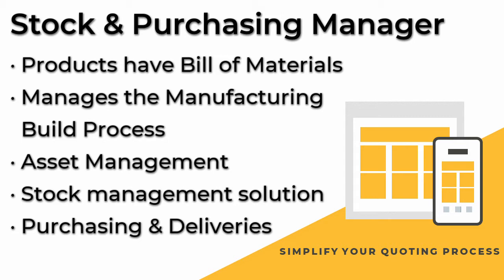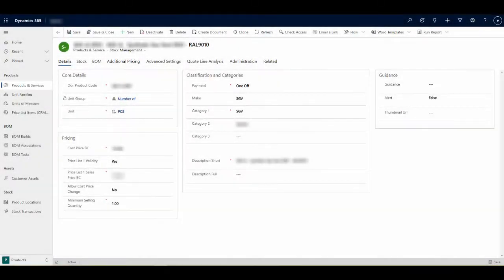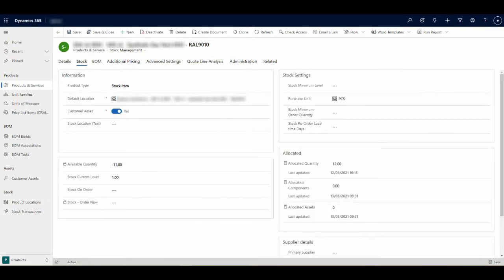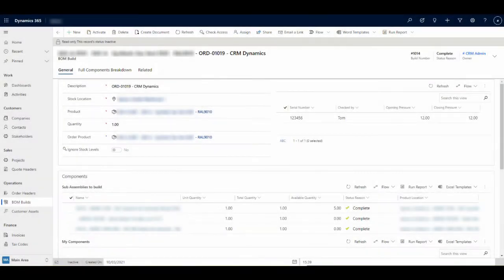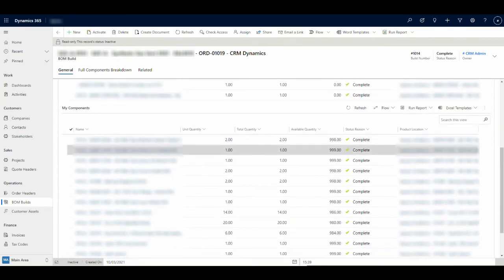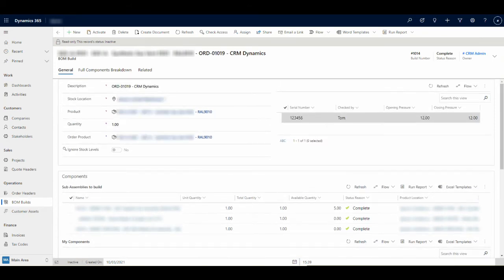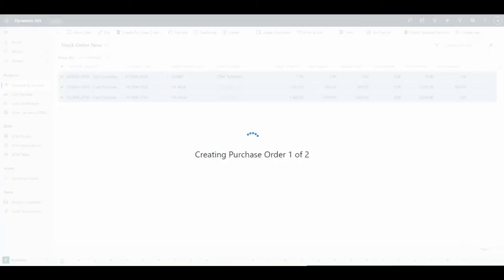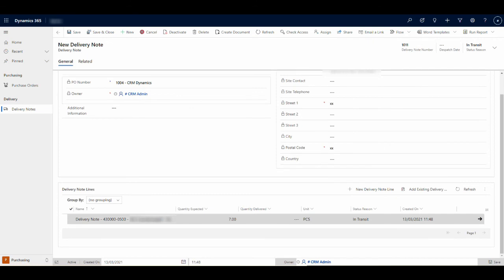What is Stock and Purchasing for Microsoft Dynamics 365 CE?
Looking for an app to manage your stock, and generate automated purchase orders in your D365?

Now you can automatically do it!

CRM Dynamics Limited presents its Stock and Purchasing App that makes easy the management of your inventory workflows in one centralised repository. It is a purely Microsoft D365 power app that helps Resellers, Distributors and Manufactures control their supply chain and retail operations.

The Stock Control system works with the product build capability to manage the status of stock at each stage of the order and manufacturing process. This gives users complete control and visibility into the current stock situation.

ABOUT CRM DYNAMICS LIMITED

CRM DYNAMICS LIMITED is a Certified Microsoft Dynamics 365 CE Consulting Company that provides Quote to Cash Solutions, Implementation/Be-spoke Dynamics CRM  and Marketing Automation Services.

for more information on how we can help you with your CRM needs!